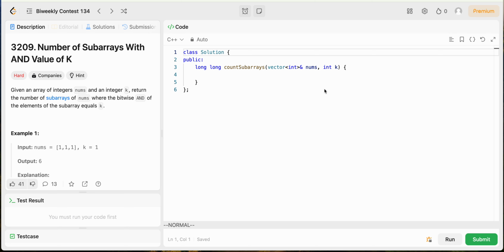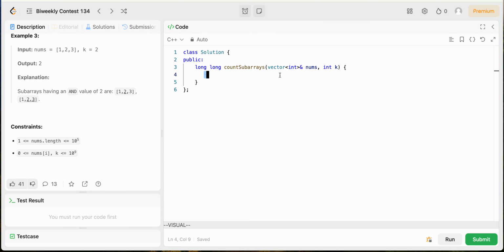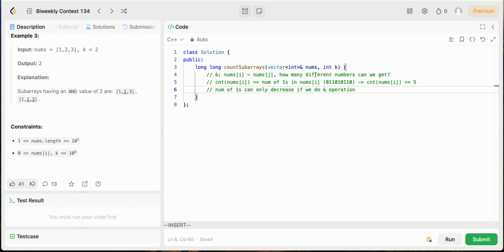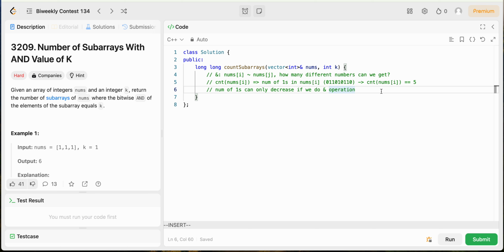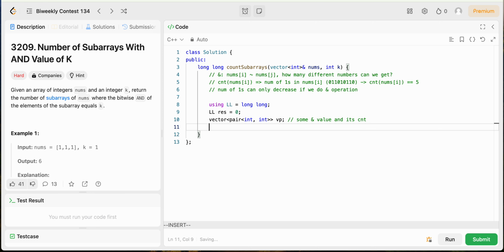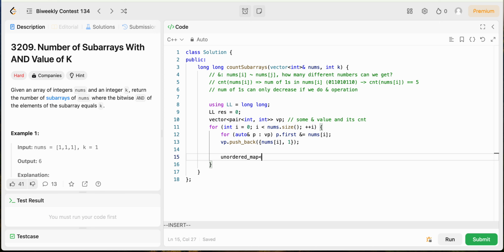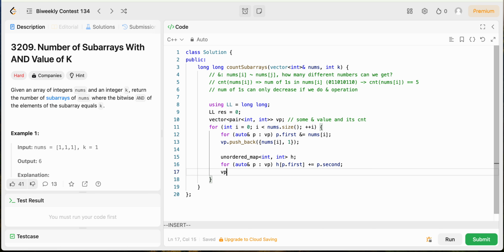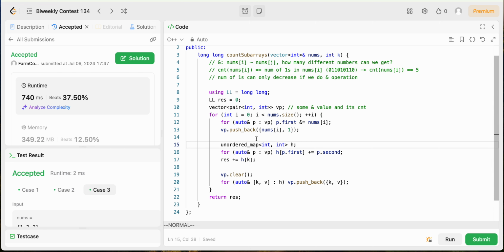3209. Number of Subarrays With AND Value of K (leetcode hard)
bit operation.